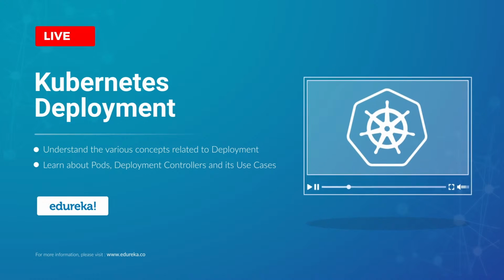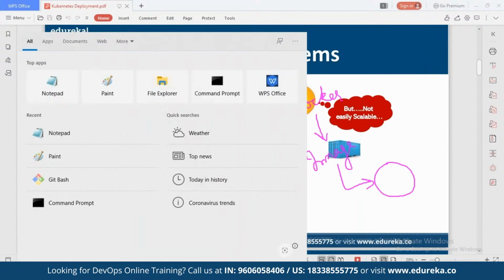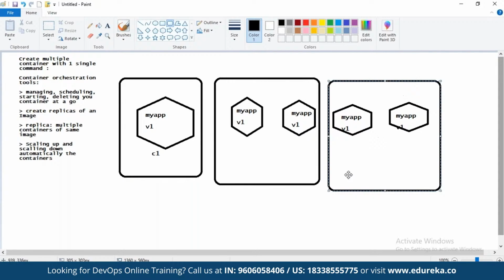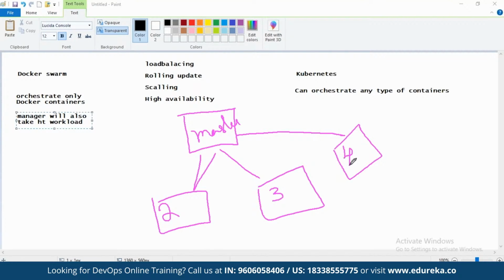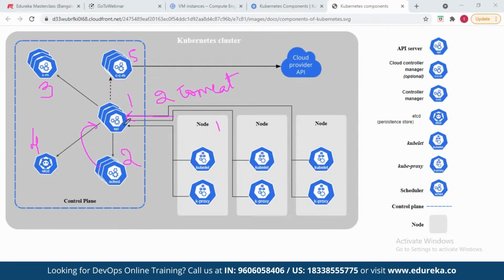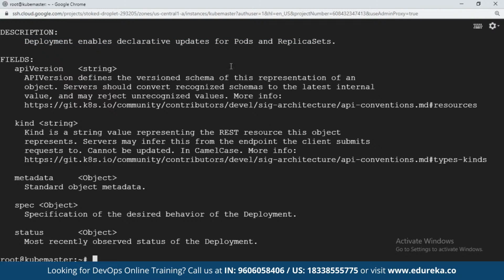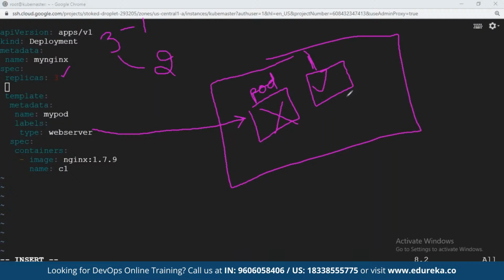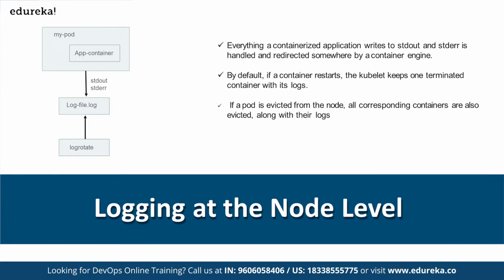Kubernetes Deployment | Kubernetes Deployment Tutorial | Edureka | Kubernetes Rewind- 3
This Edureka video on "Kubernetes Deployment Tutorial " will help you understand the various concepts related to Deployment in Kubernetes.

You will also learn to deploy stateful and stateless apps on the cluster. Finally, you will learn, how to expose these app outside of the kubernetes cluster and will also get to know how to scale their apps either manually or using auto-scaling. Learn the best security practices that must be followed during this container and cluster orchestration.

There is a huge shift in DevOps from virtualization to containerization. Docker has been the buzzword in the technology sphere, in the recent past to ship applications as containers.

A research states that there are already 10,000 companies who have adopted containers for taking their application to production and there are already 185 million containers on use in the world. The rate of adoption of Docker is increasing by 40% every year. Now that Docker has become the most integral part of production environment, various organizations are now looking out for tools that can help them effectively manage and orchestrate their containers.

Here is when industries started adopting a Google open sourced tool called Kubernetes for effectively managing the containers.